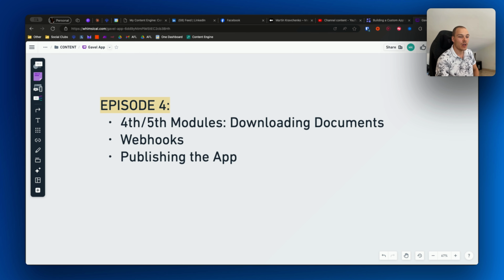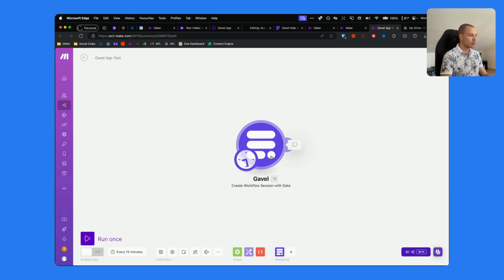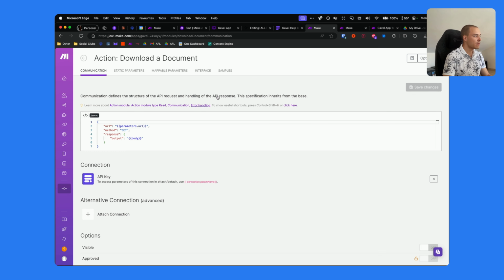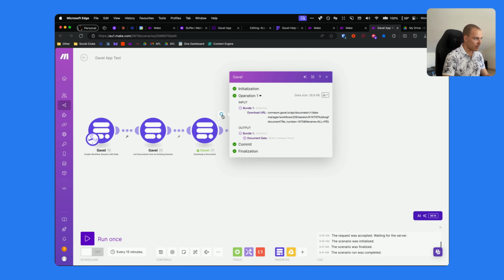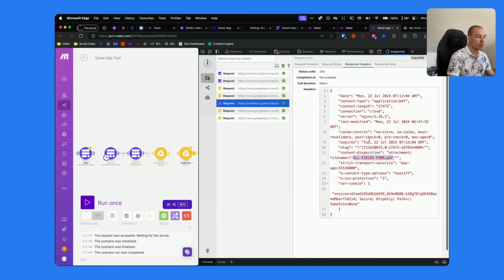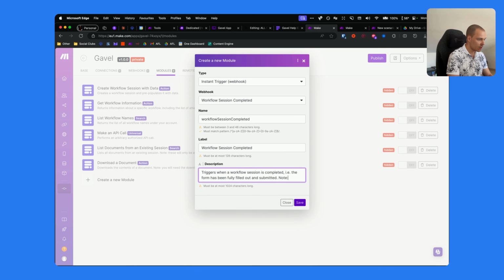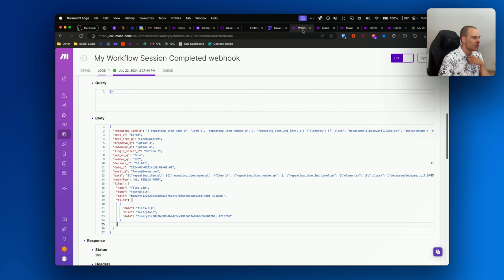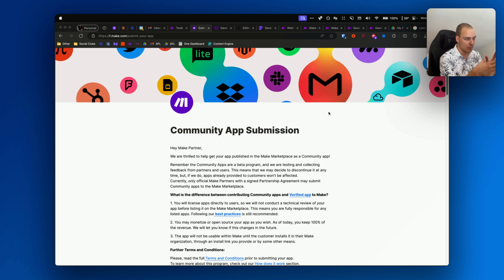Building a Custom App in Make.com from scratch feat. Gavel, Part 4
💡 In this episode, I cover:
* Building the modules for downloading generated documents from Gavel
* Setting up webhooks to be triggered when a form is filled out
* Publishing the app

In this video series, I'm diving deep into the process of creating, deploying, and publishing a custom app using Make for Gavel, a powerful document automation platform popular among law firms.

Custom apps are helpful when Make doesn’t yet have a native integration with the application you are using; and allow you to build a connector that would function in exactly the same way as any other app on Make (such as Gmail or HubSpot).

🔖 Chapters:
00:00:00 - Intro
00:00:40 - "List Documents from an Existing Session" Module
00:08:50 - "Download a Document" Module
00:27:10 - Webhooks
00:40:40 - Publishing the app

🔔 Subscribe and Stay Tuned: Don’t miss upcoming episodes where I'll delve into more complex functionalities, such as creating modules for specific endpoints, filling out forms, downloading documents, and setting up webhooks.

📞 Questions and Feedback: Drop your questions and thoughts in the comments below! I’m here to help and eager to know what you think.